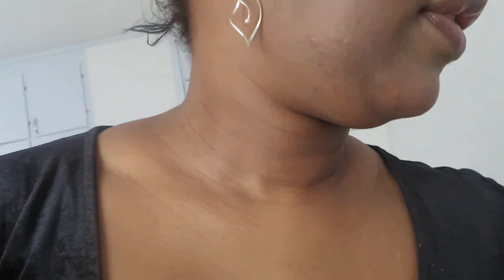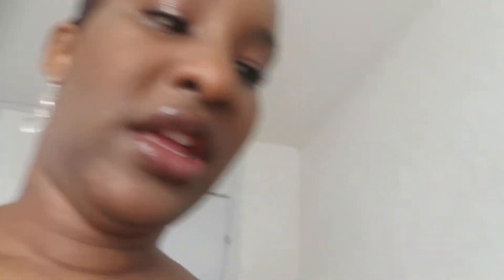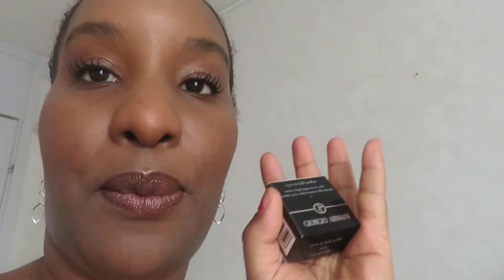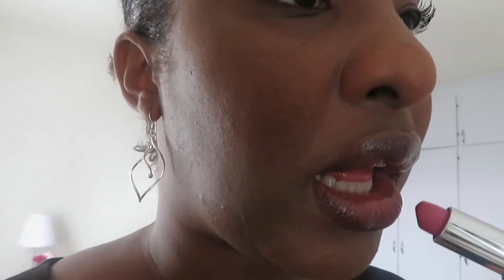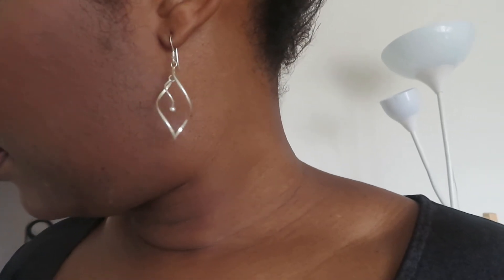Armani make-up haul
Giorgio Armani eyes